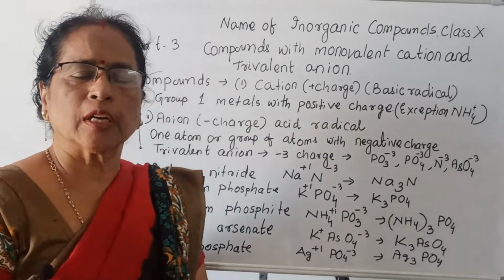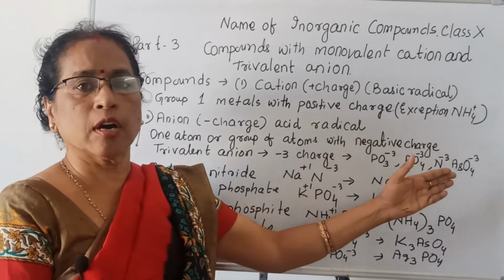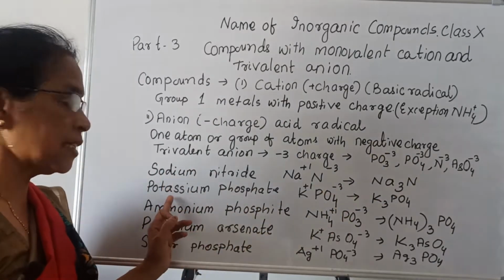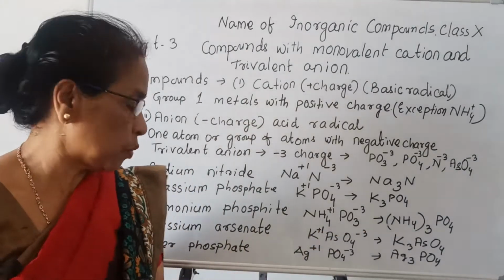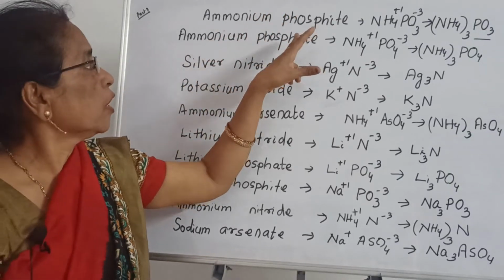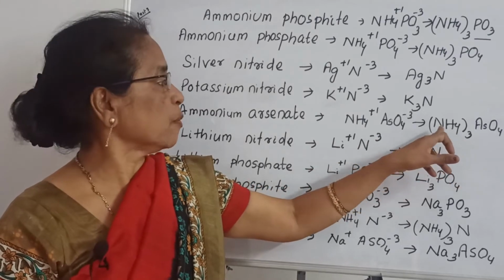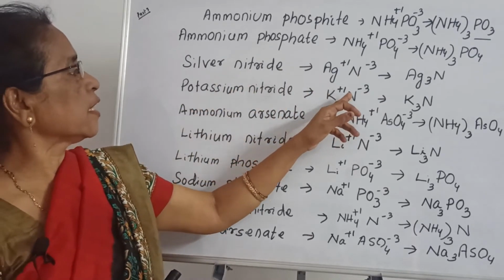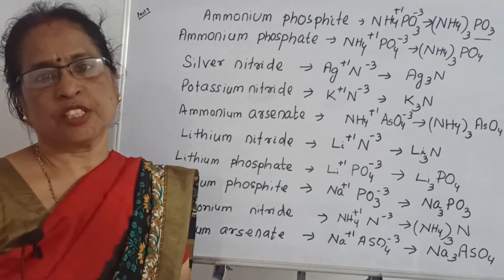Name of Inorganic Compounds having monovalent cation and trivalent anion Class X :Chemistry Part-3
Incoming video , I will explain the Compounds having divalent cation and monovalent anion.